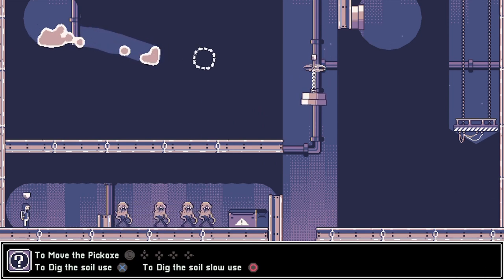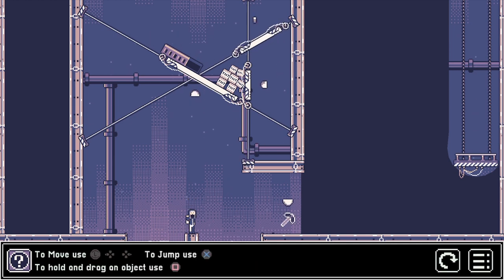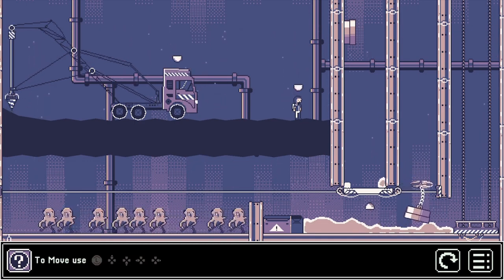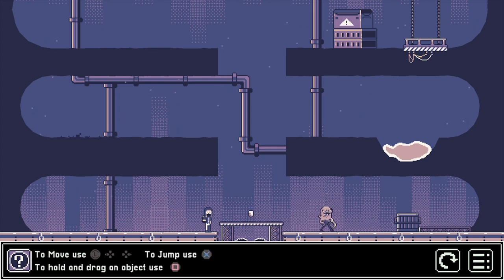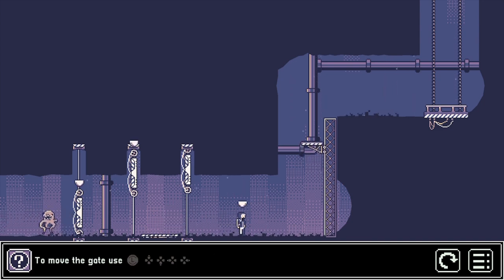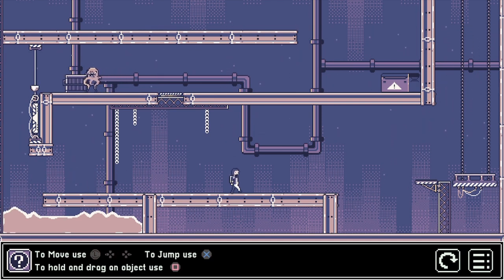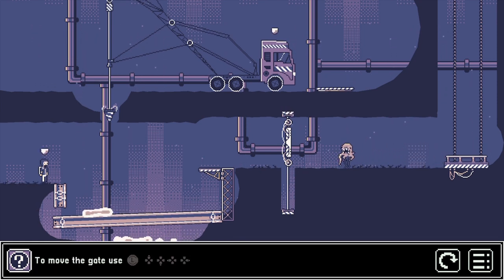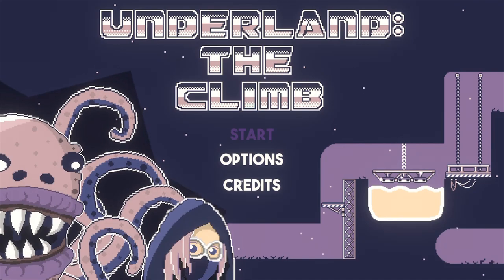Underland: The Climb is an indie puzzle gem! | REVIEW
Photography Gamer reviews Underland: The Climb for the Playstation 4.

Time Index:
00:00 - Introduction
00:28 - Gameplay
01:49 - Graphics & Sound
02:01 - What's Good and What's Bad
02:23 - The Verdict
02:47 - Scoring

Artist: Petruality
Track: 8 Bit Chiptune Arcade Game Logo